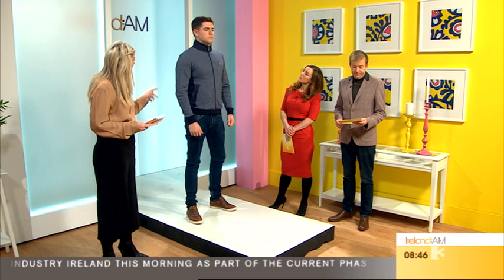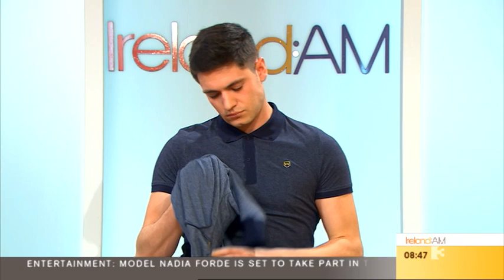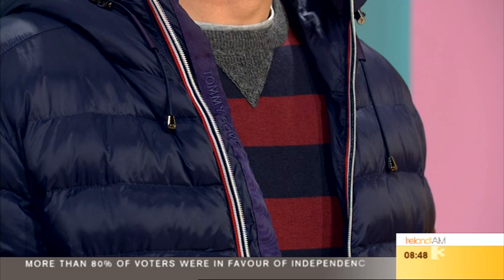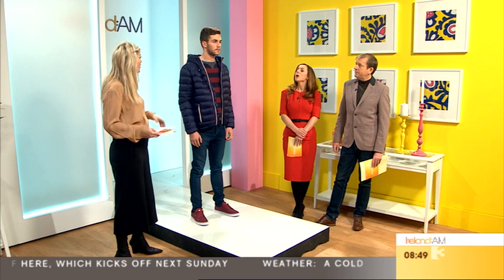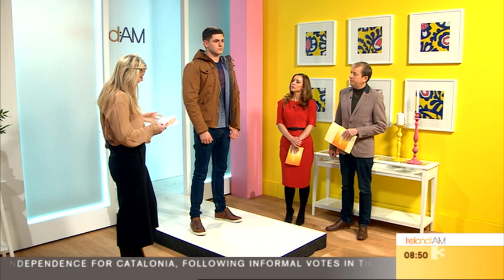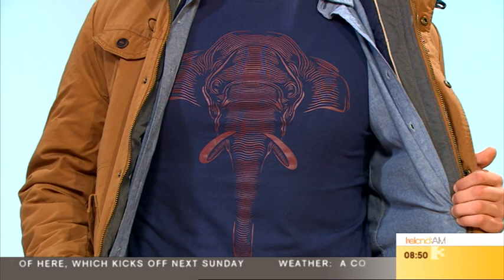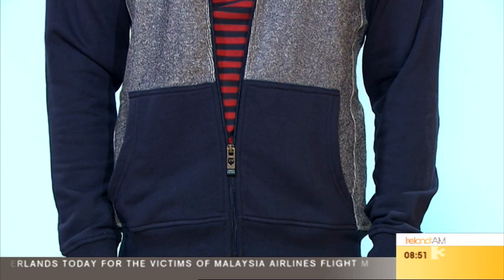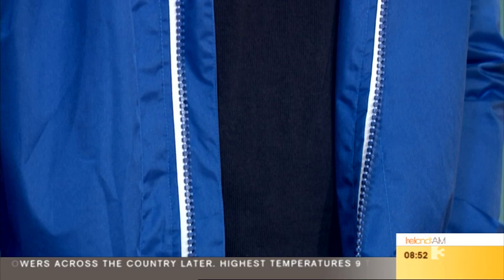Tommy Bowe's New Fashion Range | Ireland AM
Sinead Desmond and Alan Hughes chat to Tommy Bowe about his new fashion range Fifteen Kings.

Get more of Ireland AM

Get more TV3